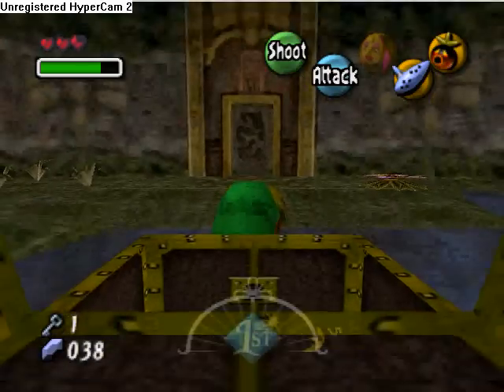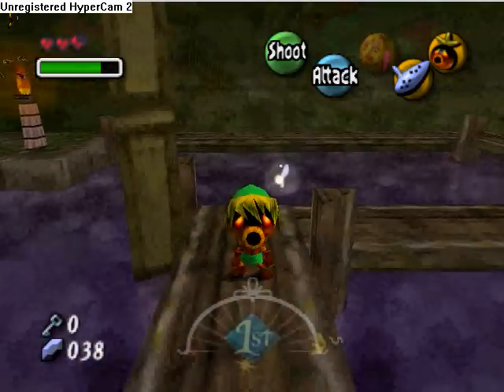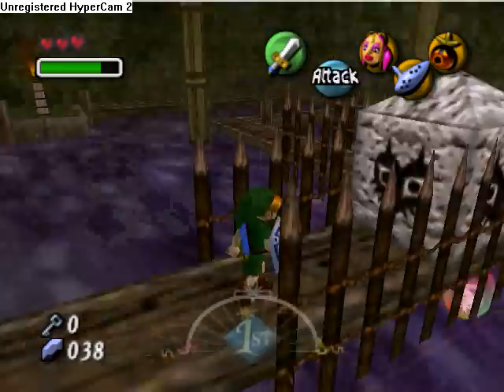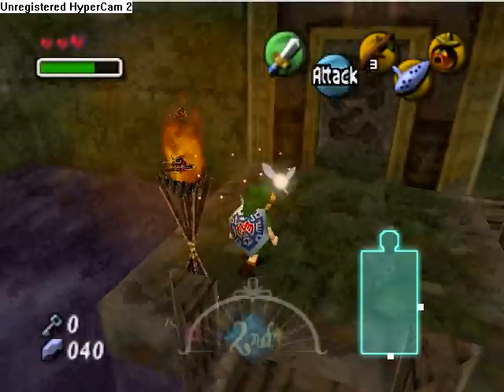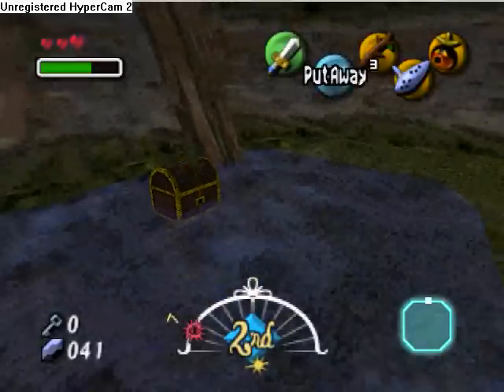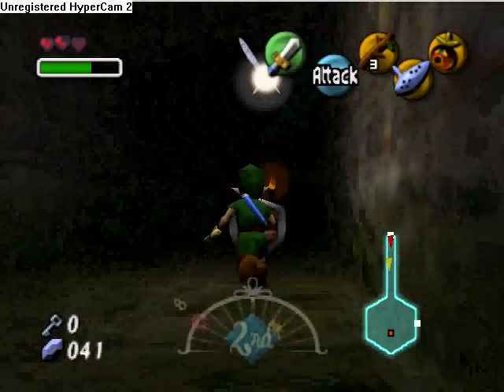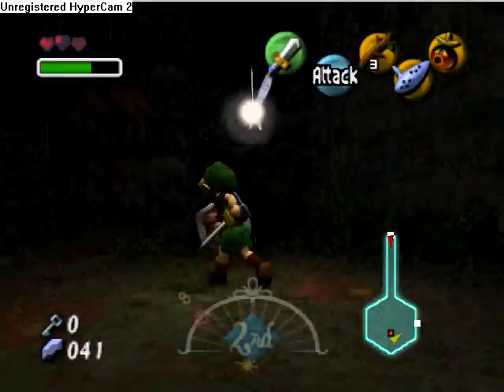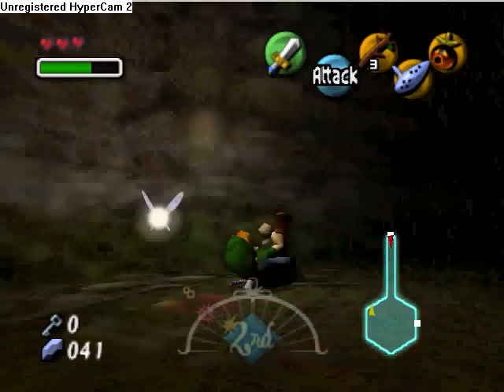The Legend of Zelda Majoras Mask part 13 Woodfall Temple part 2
we get a few more stray fairies in this vid ane get the compass.